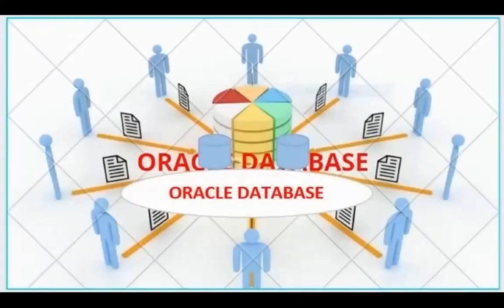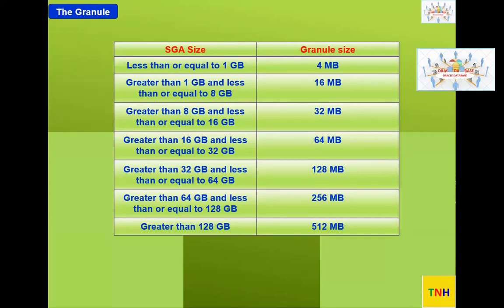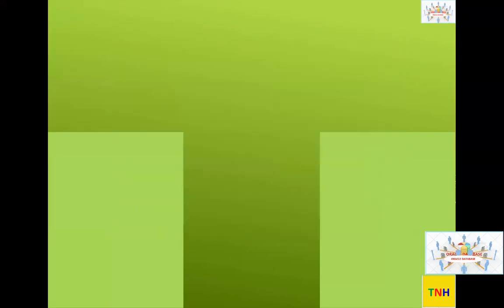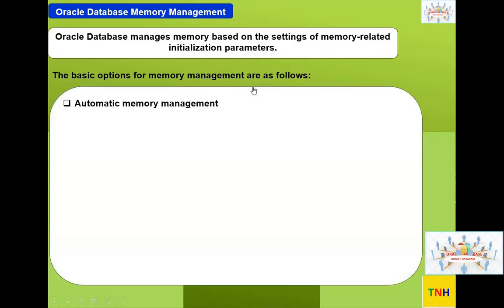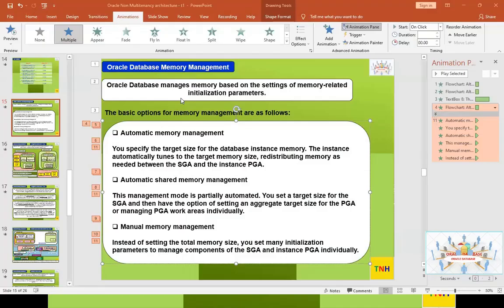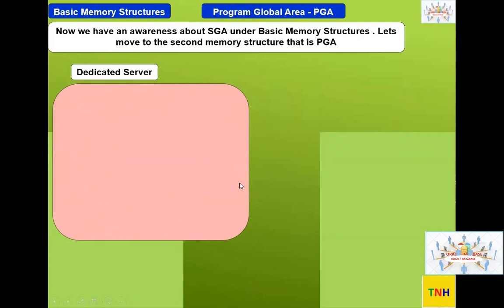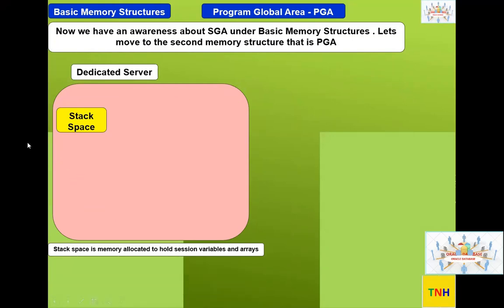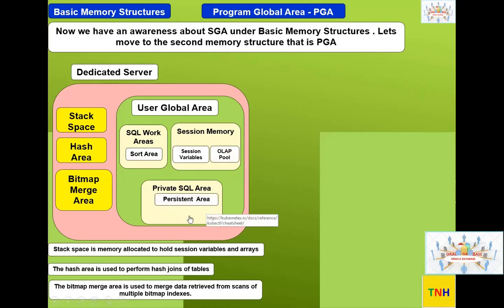Oracle Non Multitenancy Database Architecture - Lesson - 06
This is the sixth session in the series. Here  basic introduction is given given to memory management techniques with hands on.  Then the session continue to explain the next memory structure that is Program Global Area in detail.